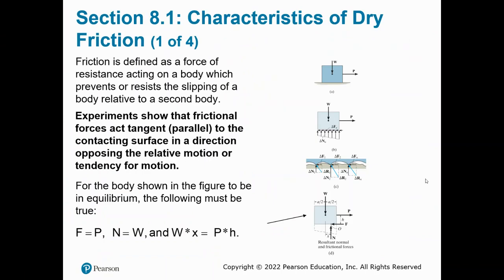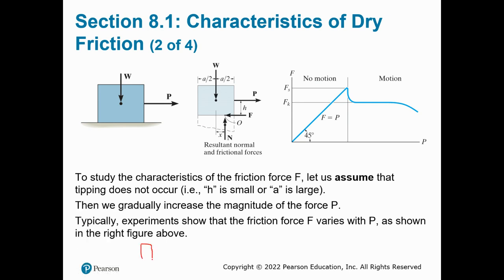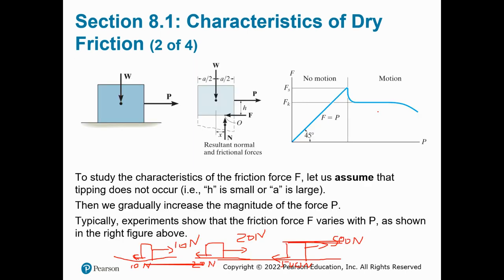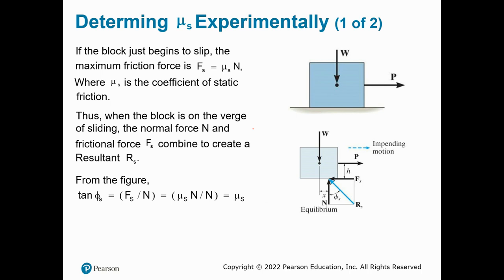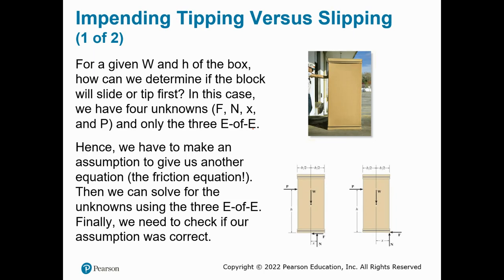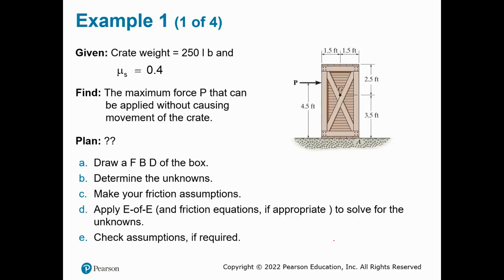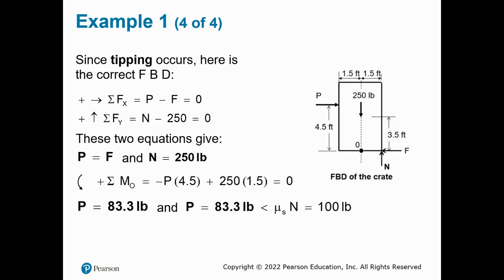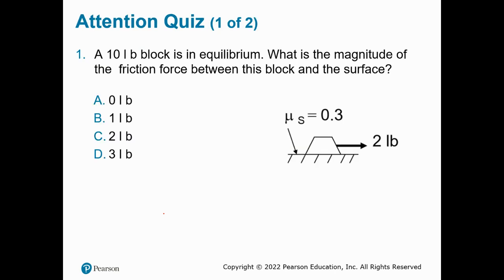ENGR 2301 Statics Hibbler 8.1 - 8.2